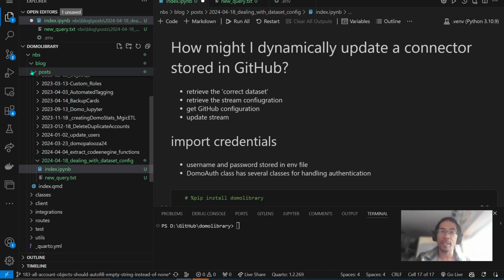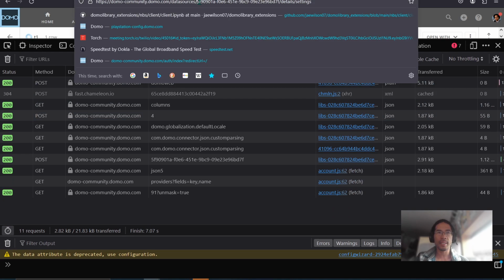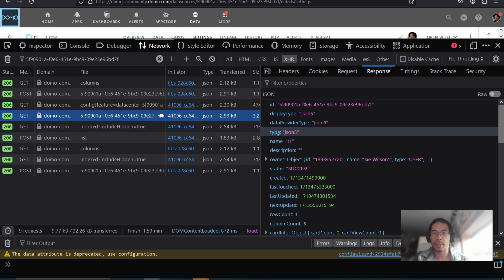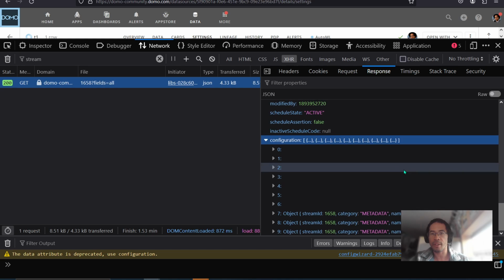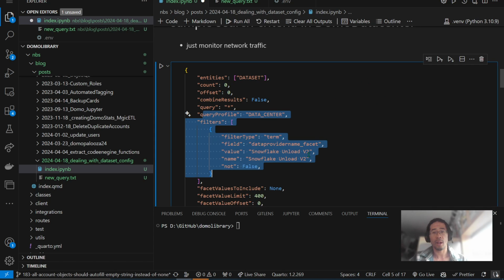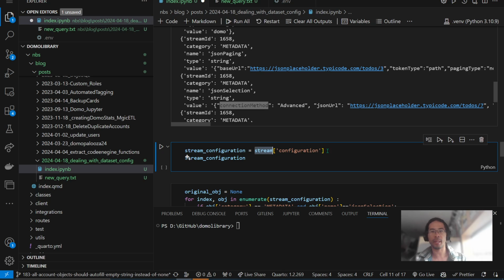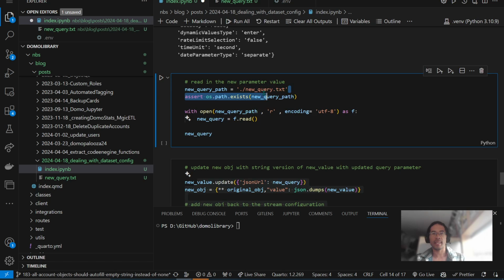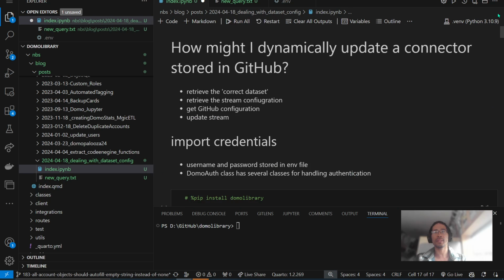Domo + Python & domolibrary - sync a connector with GitHub via API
A community member asked how they might update Domo snowflake connectors with configuration settings stored in GitHub.

I walk through example of using a python domolibrary to modify the json nocode connector via API

pip install domolibrary